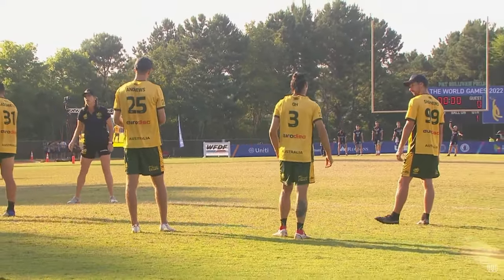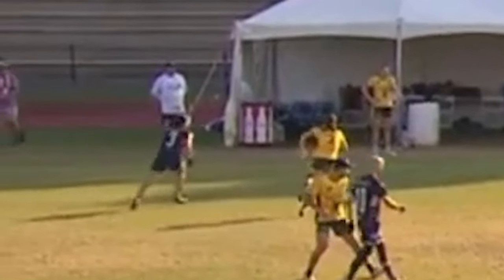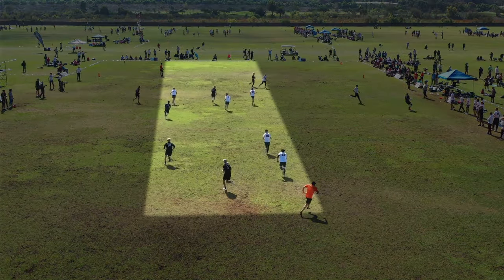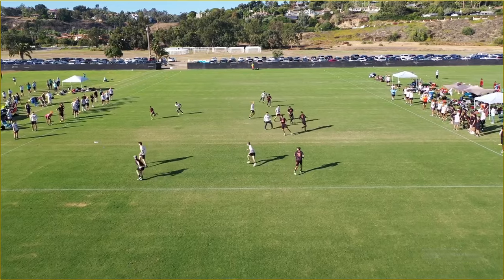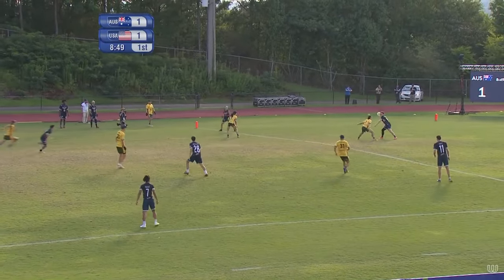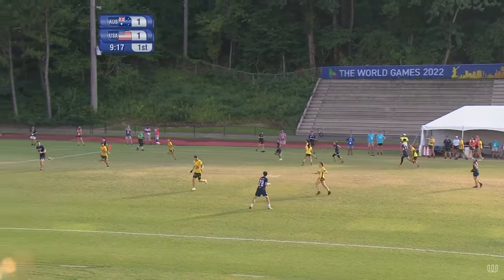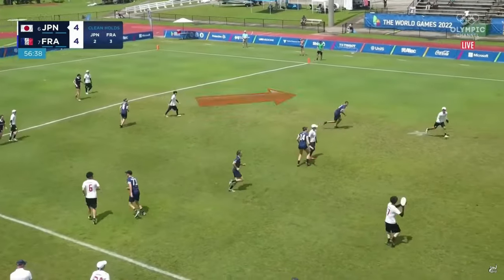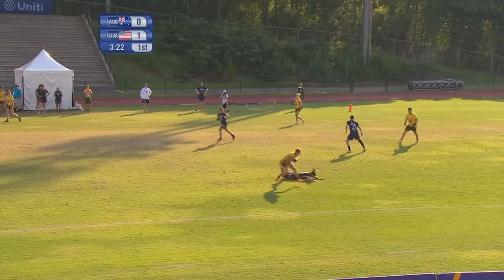Moves That The World's Best Do!!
In this video, I go over some cool things the best players in the world do to perform on the world's biggest stage. From head fakes to insane reset defense to spacing and timing we go over it all to help YOU become a more dynamic player.

Shout out Zack Renick for the editing!!!